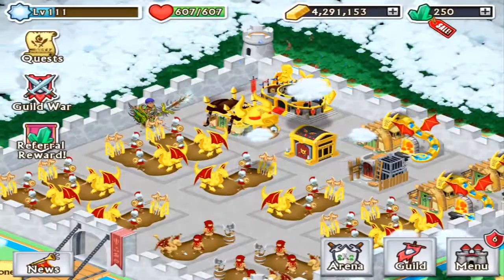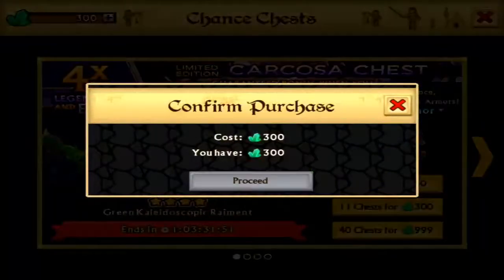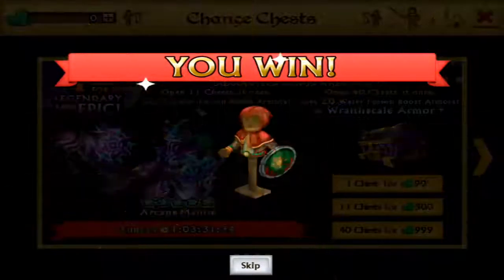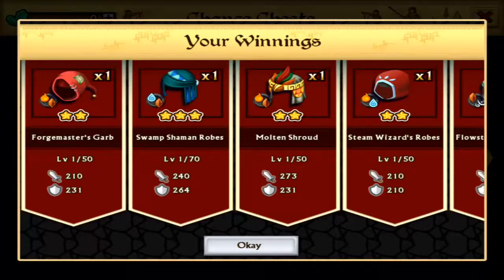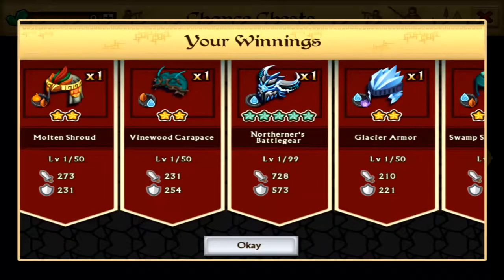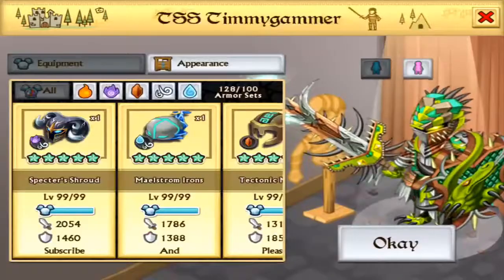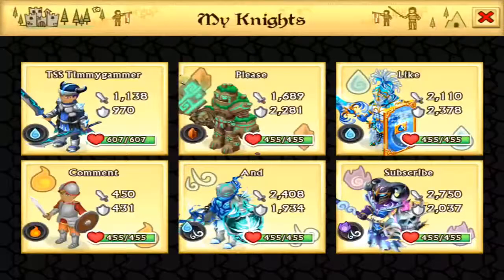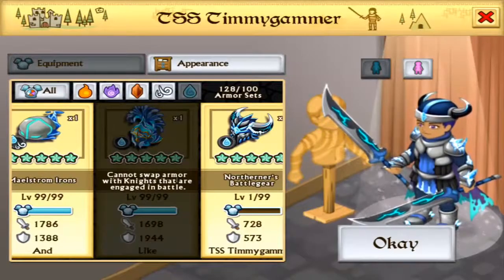Knights and Dragons - Opening 11 Carcosa Chests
Line: officialtimmy
Friend Code: XBH-CHZ-QWY
Skype: timbit22